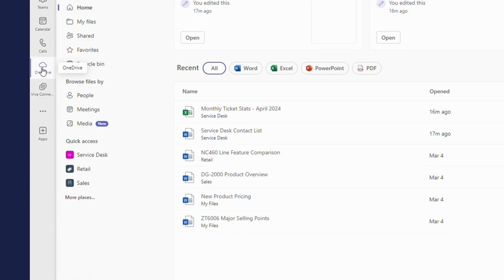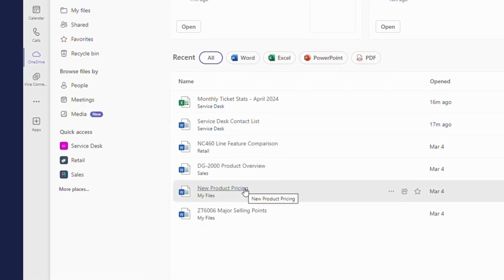How Does Microsoft Teams Help With Sharing Files?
Lancashire-based Impact Computing explains in this video how, traditionally, to share files you would attach a file to an email, press send, and wait for them to send it back with changes. When they are carrying out their Cyber Essential Assessments, there's a lot of data to work with contained in the spreadsheet.

By using the sharing link feature, you can see multiple people editing the cells all at the same time and what they are typing. Also, in the traditional way, when you send an attachment, the file is with them. With Microsoft Teams, the file always stays within your organisation to help you keep control of your data.

Watch this video to find out further benefits and how you can adopt and use Teams for your business.